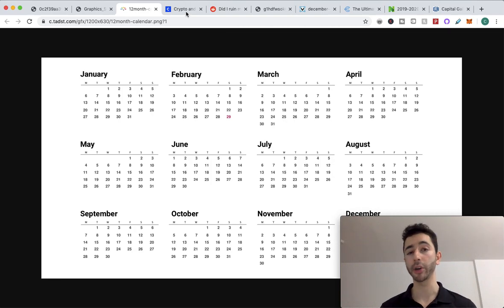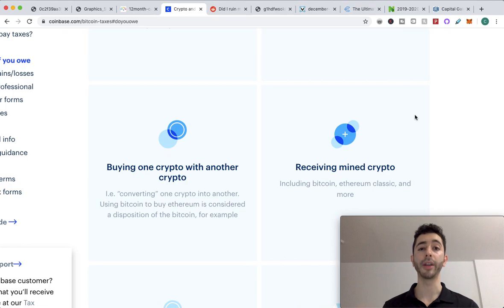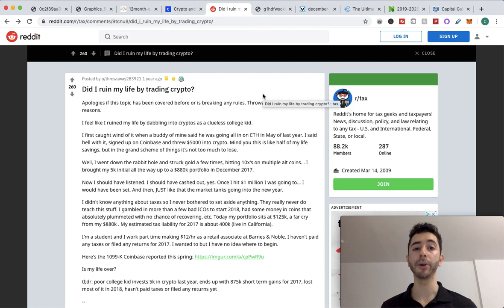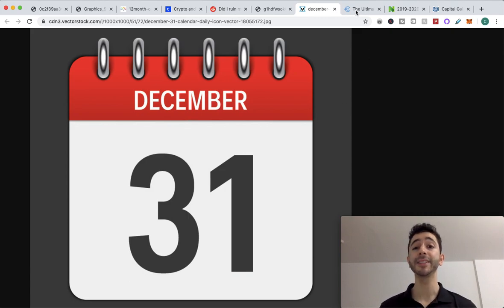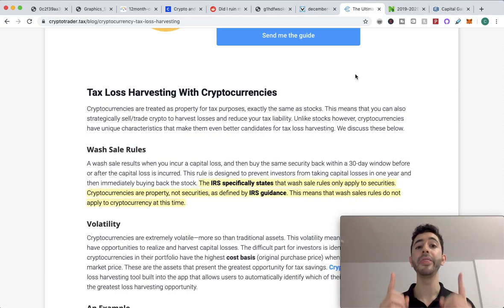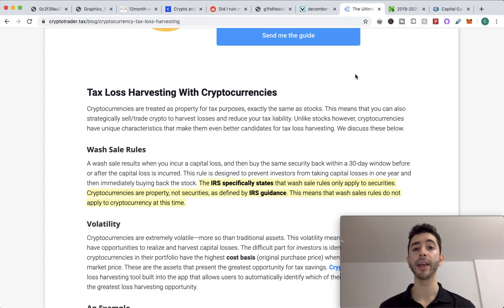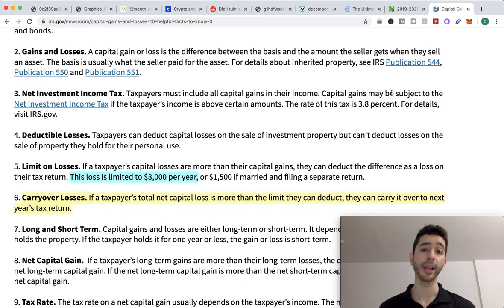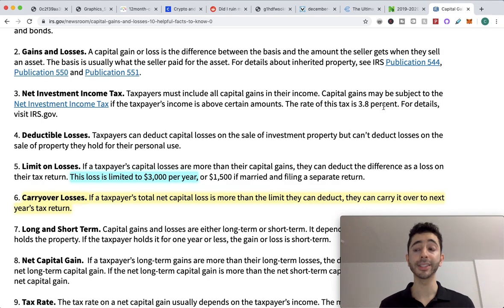CRYPTO TAX TRICK EVERY CRYPTO TRADER MUST KNOW!